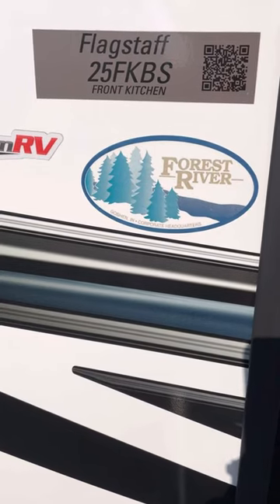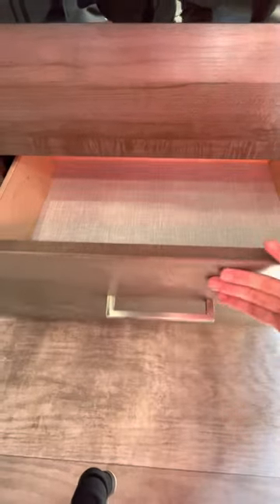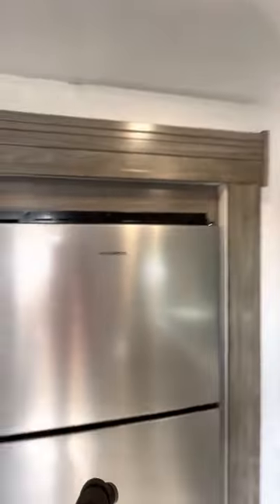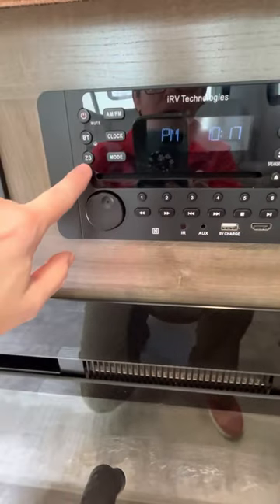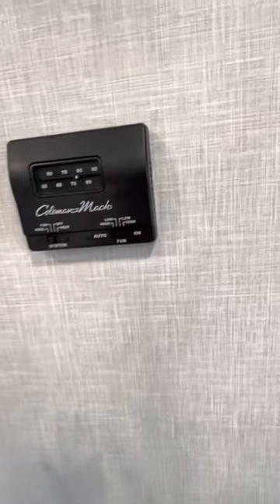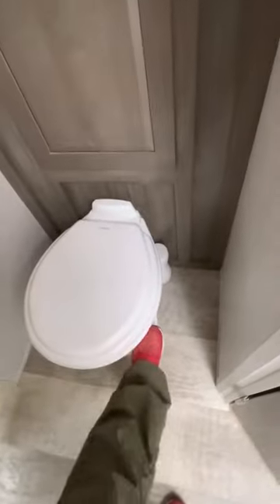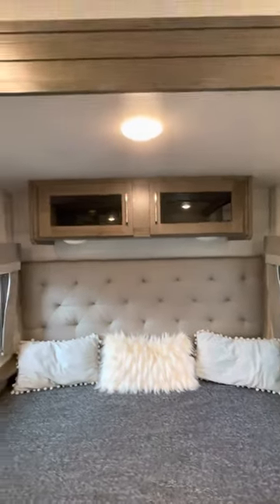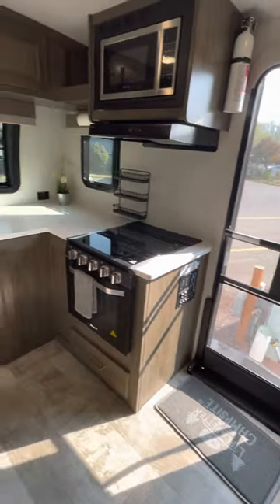Flagstaff Microlite 25FKBS interior review # realLifeReview